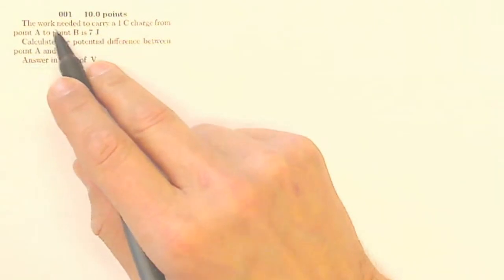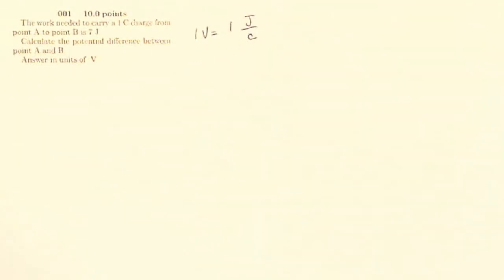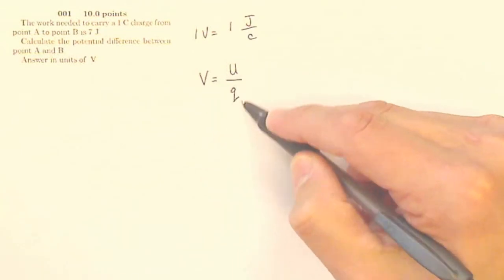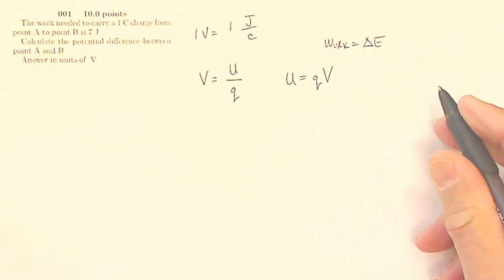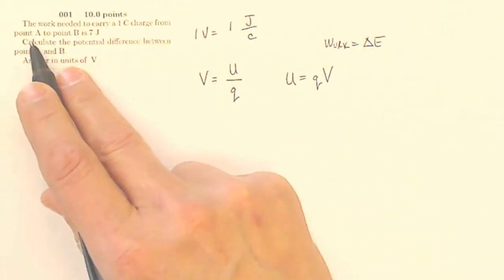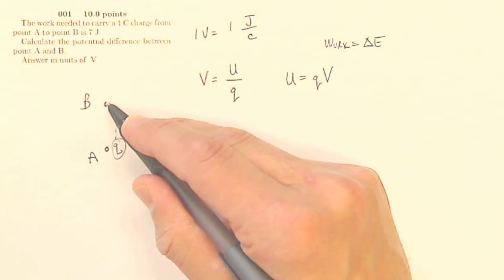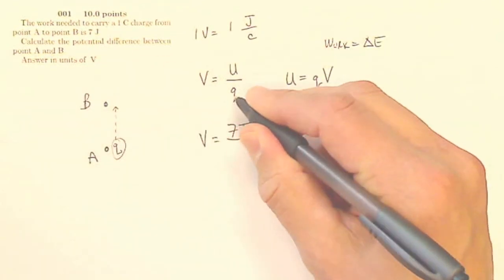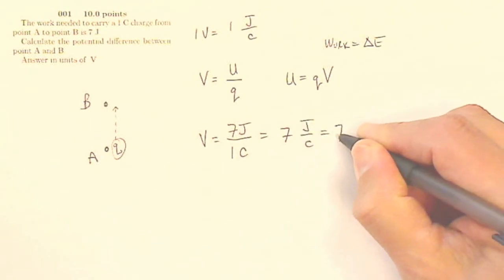AP HW 09 3 Q 01